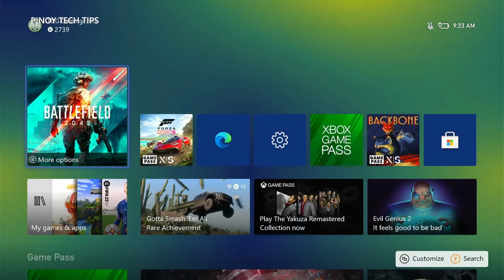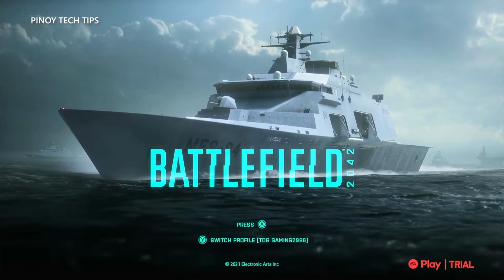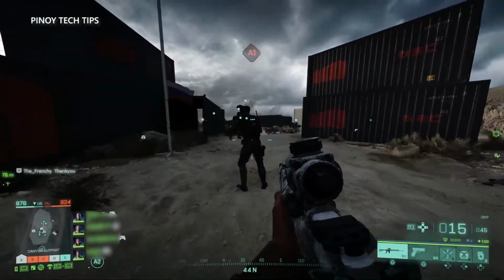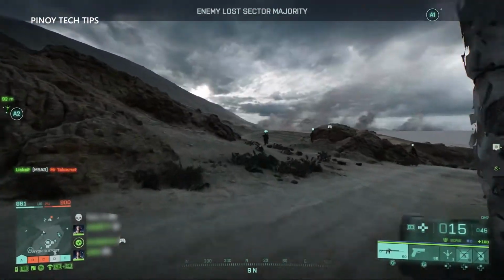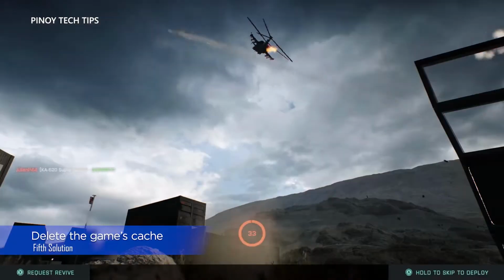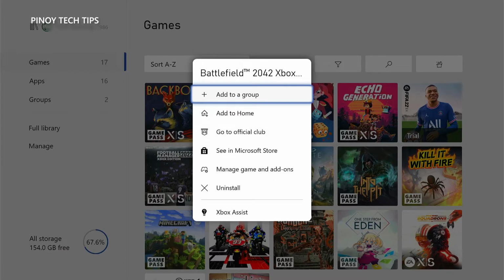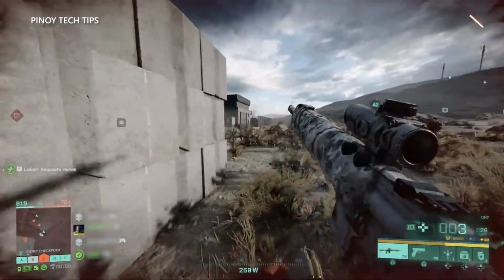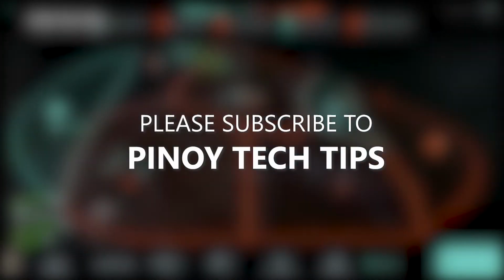How To Fix Battlefield 2042 Online Multiplayer Not Working on Xbox Series X|S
This video will guide you on how to fix Battlefield 2042 connection issues and errors on Xbox Series X|S.

Connection-related issues and errors are serious when it comes to console gaming. It’s because the majority of the games for Xbox nowadays rely on the uptime of their respective servers. Meaning, the console and the games have to be constantly connected to their servers. So if you have connection issues, then that will ruin your gaming experience.

If you’re one of the gamers with this kind of issue, here are the things you need to do to fix it.

0:00 Introduction
0:38 Reboot your console
1:29 Force stop the game and reopen it
2:09 Check the server status of the game
3:00 Check your connection speed
3:55 Delete the game’s cache
4:59 Reinstall Battlefield 2042